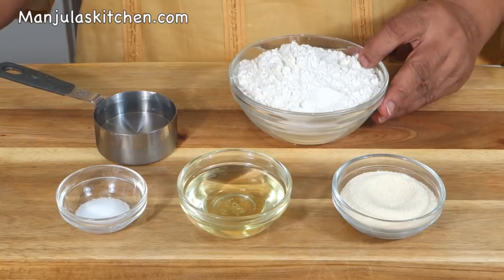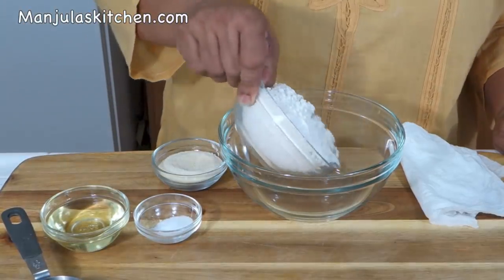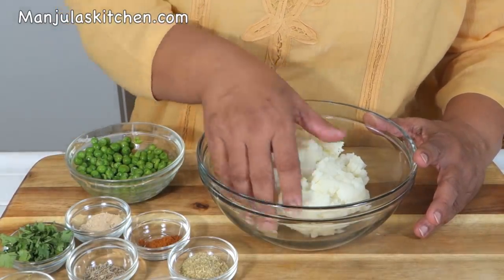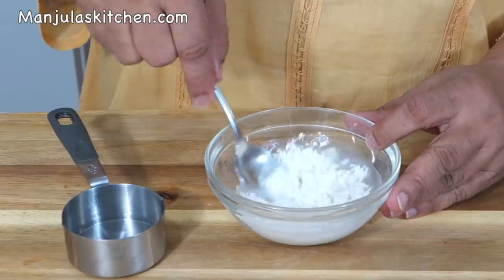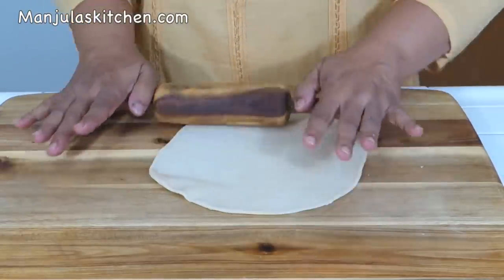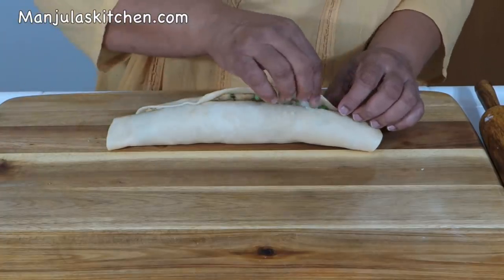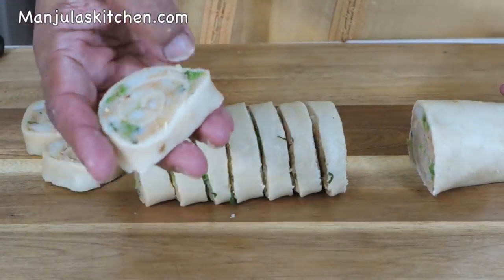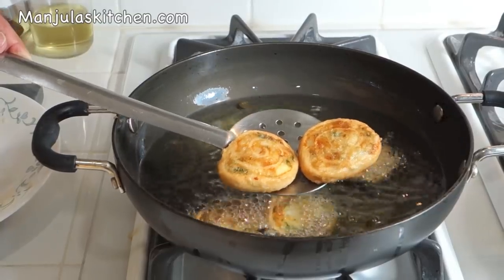3.4M Views! 🌟 Samosa Pinwheels Recipe | Easy Pinwheel Samosa Appetizer by Manjula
Samosa Pinwheels | Samosa Recipe | Pinwheel Samosa Appetizer Recipe by Manjula

Learn how to cook Samosa Pinwheels - Indian Gourmet Appetizer Recipe by Manjula

If you love Indian vegetarian cooking and wish you knew how to create magnificent dishes for your friends and family, check out this E-book of delicious recipes on Amazon by Manjula.

Ingredients
Filling
4 medium size potatoes boiled peeled and roughly mashed this will make 2-1/2 cups of mashed potatoes
1/2 cup green peas boiled and drain, I am using frozen green peas
1 teaspoon cumin seeds (jeera)
1 tablespoon green chili
2 teaspoons coriander powder (dhania)
1/2 teaspoon red chili pepper
1/2 teaspoon garam masala
1 teaspoon mango powder (amchur)
1-1/4 teaspoons salt, adjust to taste
2 tablespoons finely chopped cilantro (hara dhania)
Crest
1 cup all-purpose flour (plain flour or Maida)
2 tablespoons fine sooji (semolina flour)
1/2 teaspoon salt
3 tablespoons oil
Approximately 1/3 cup cold water
Also needed
3 tablespoons all-purpose flour (Maida or plain flour)
1/4 cup water